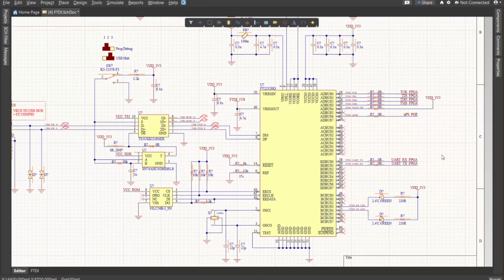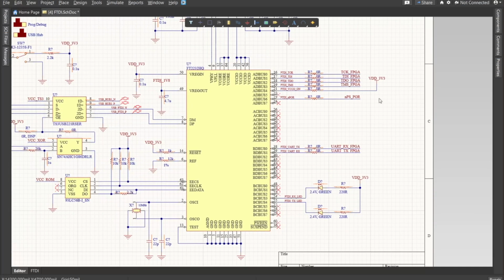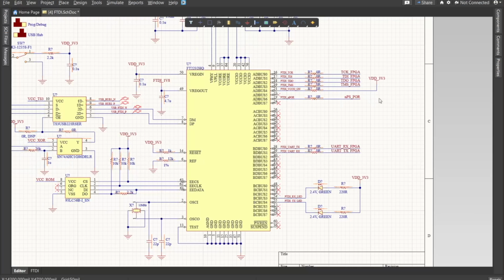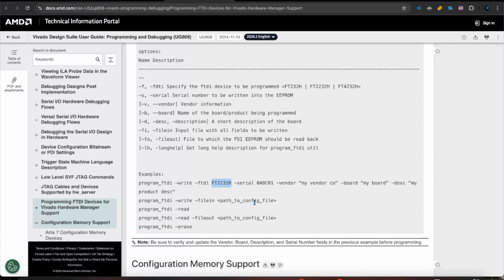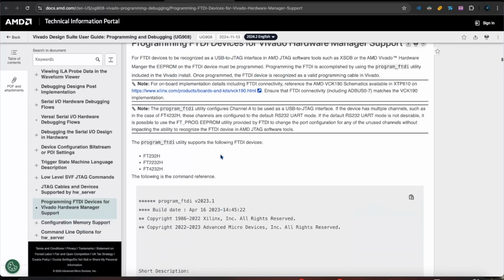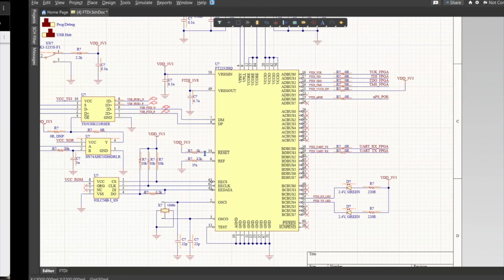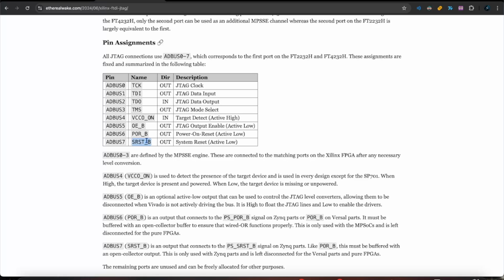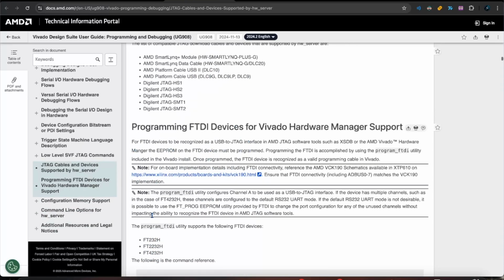Zynq 7000 FPGA Development Board Altair - FT2232 Programmer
Zynq 7000 FPGA Development Board Altair focused on stereoscopic depth calculation built around the MYIR MYC-C7Z010_20 SOM.

Kindly feel more than welcome to correct my designs in the comments.

Boards with public schematics that have this type of chip:
KR260 Kria K26
KV260 Kria K26
SP701 Spartan-7
VCK190 Versal
VCU128 Virtex-7
ZCU216 Zynq UltraScale+ RFSoC
Pynq Z2
Zynqberry